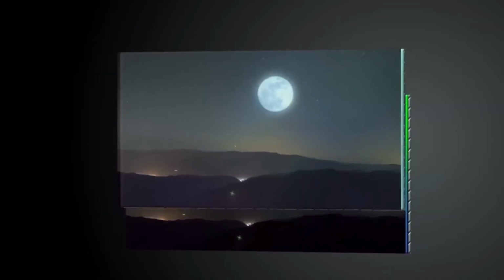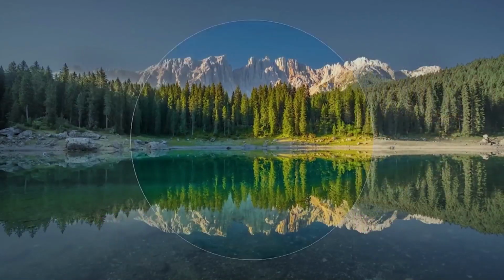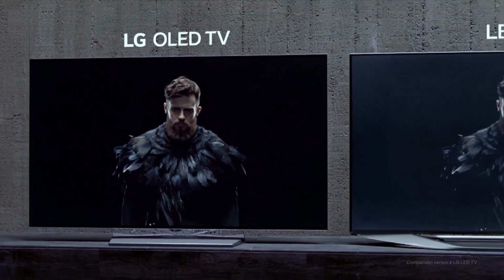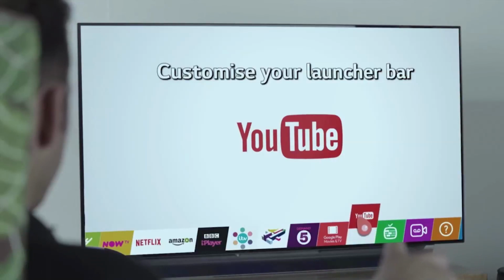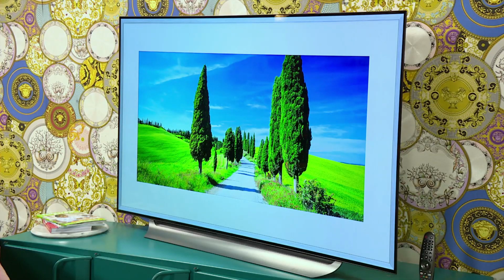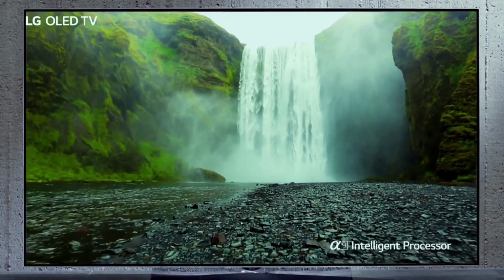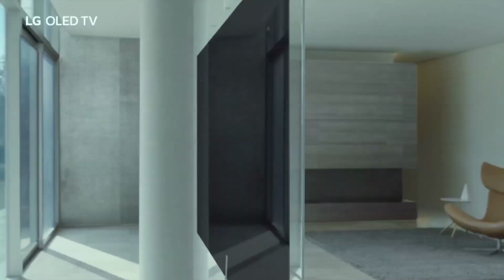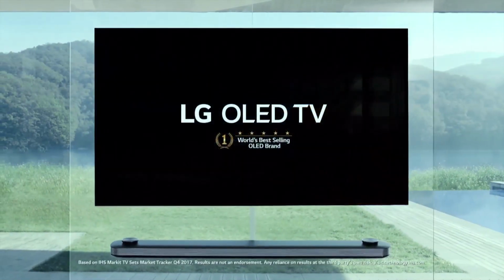LG C8 OLED TV – Review | Afternoon Express | 27 March 2019